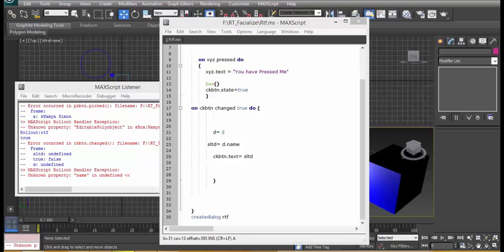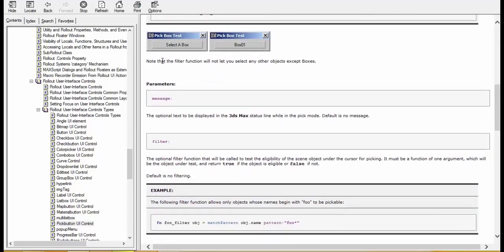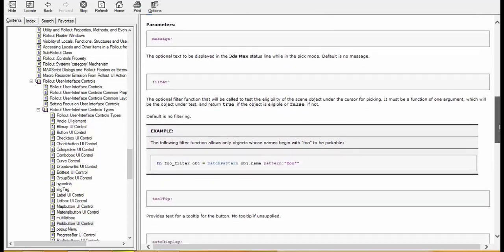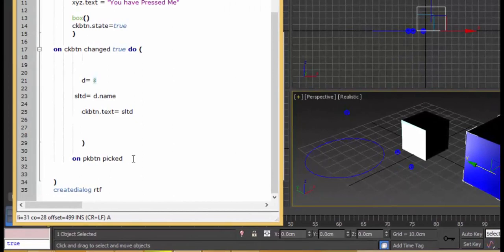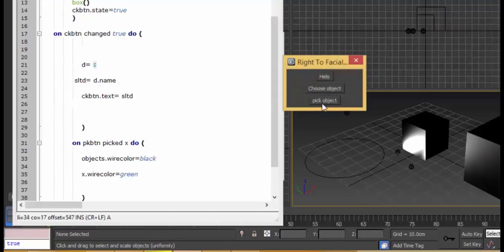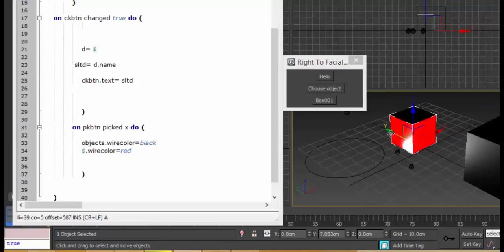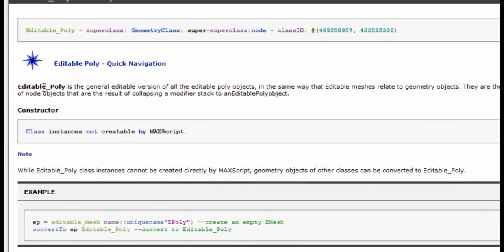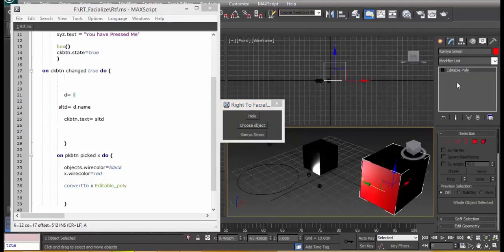Maxscript 15_ConvertTo Editablepoly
Skype id

We are creating the pick button and as well converting to editable poly as some of the ways we are going to be working around our max script tool. Enjoy